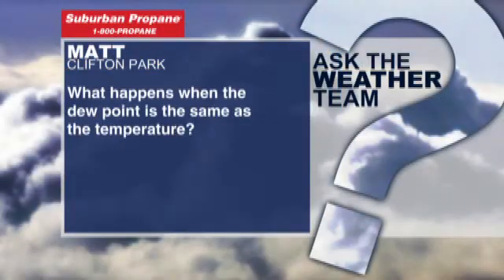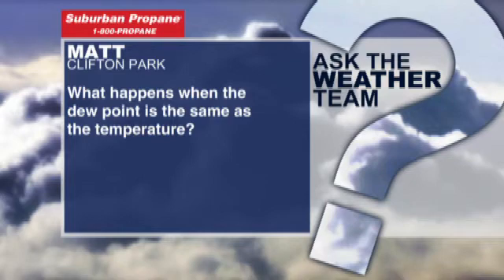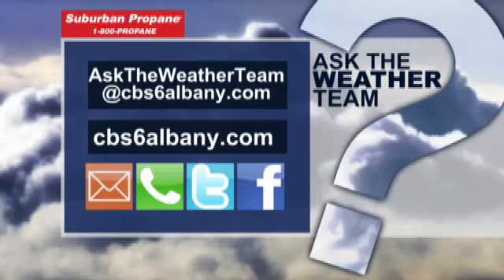What happens when the dew point is the same as the temperature?